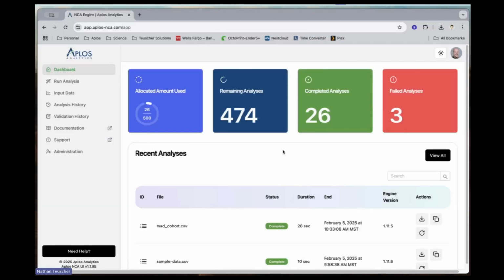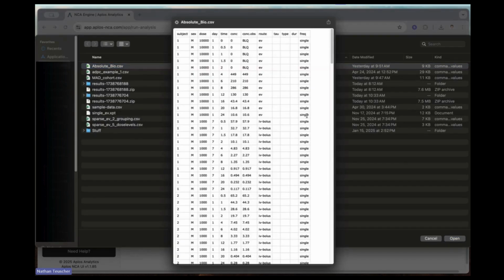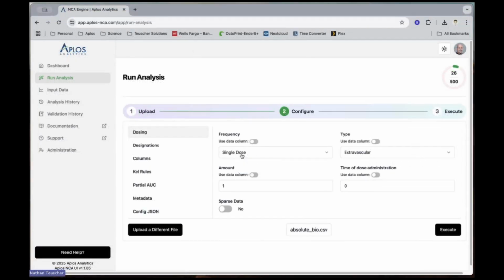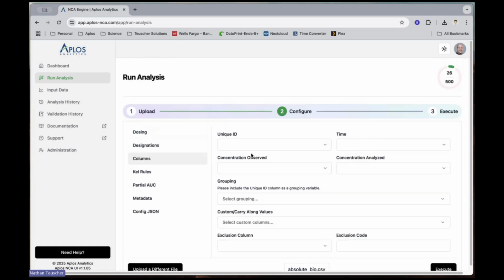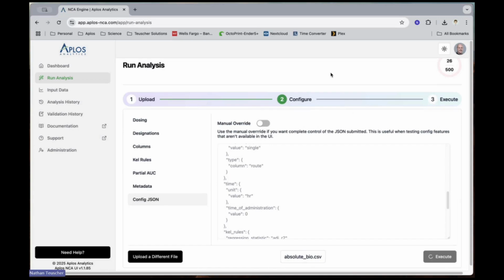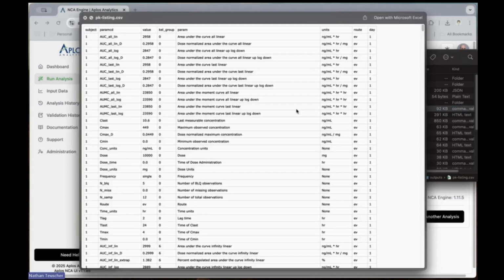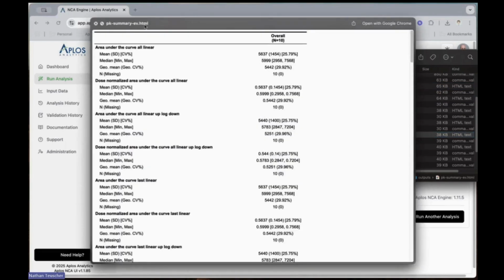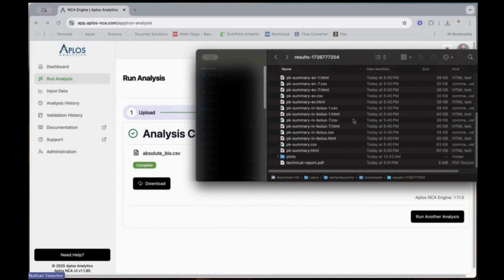Multiple routes of administration in a single analysis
Users can now analyze data from different routes of administration in a single analysis by using a data column to define the type of dose. The selected column should contain “ev” if the dose is extravascular, “iv-bolus” if the dose is an IV bolus, and “iv-infusion” if the dose is an IV infusion. Other relevant information about the dosing method should be provided. For example, if IV infusion is one of the dosing methods, either the duration or rate of input should be provided. Those values will be ignored for routes of administration for which they are not relevant.